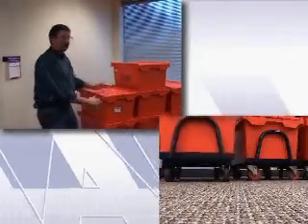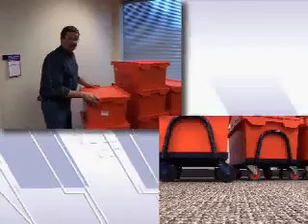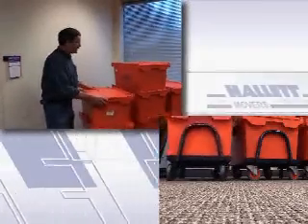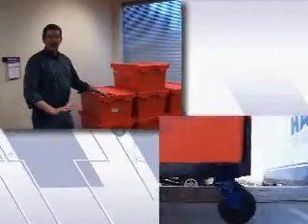Plastic Crate System for Moving